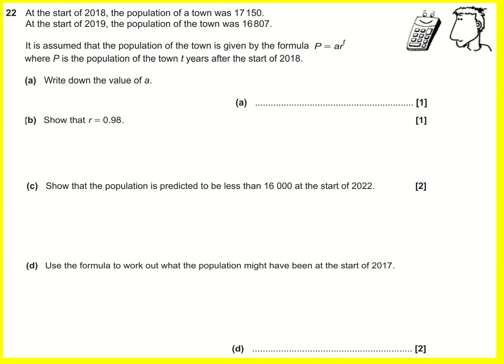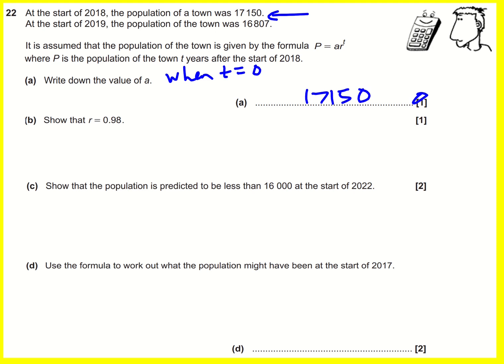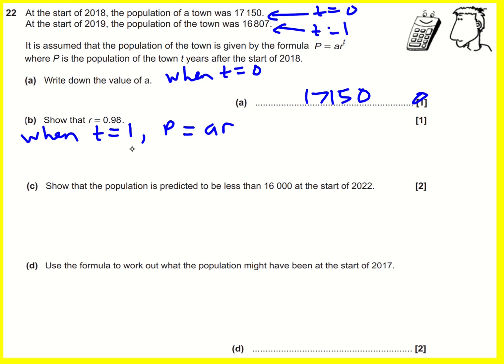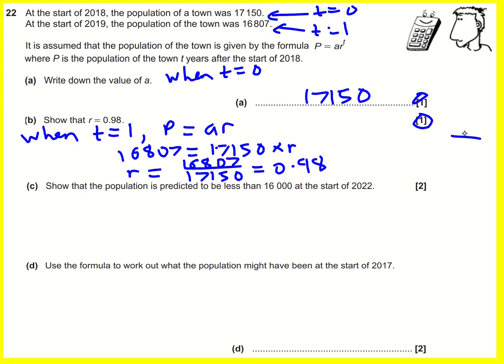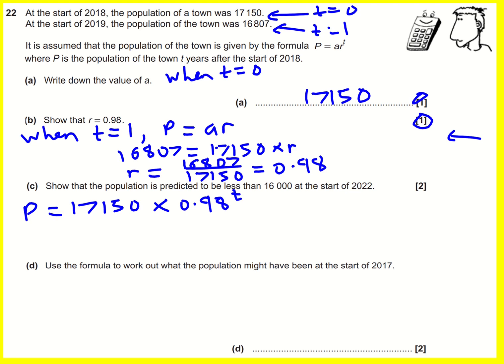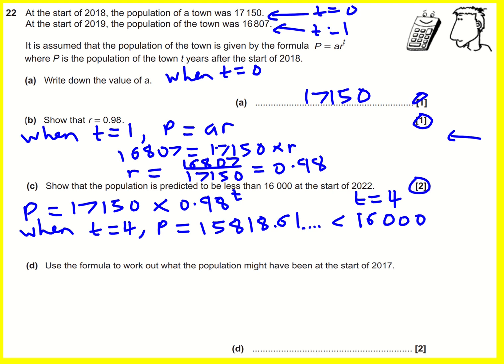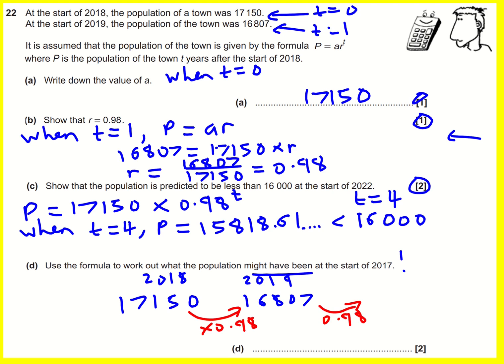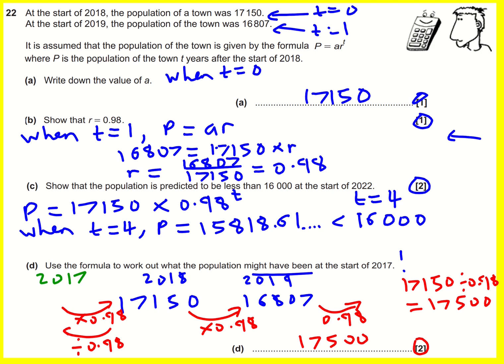GCSE OCR Jun 2019 6H q22 exponentials (Maths: higher tier past paper)